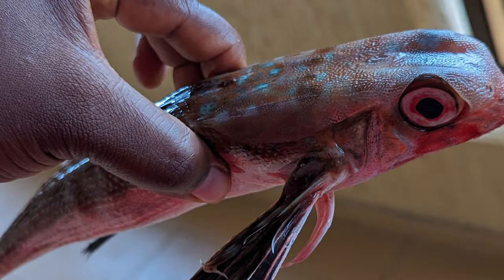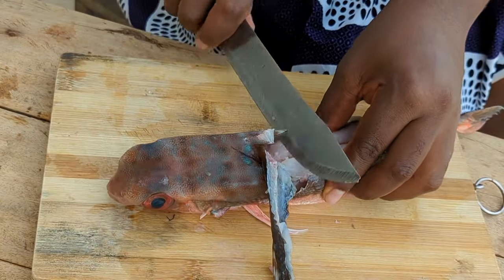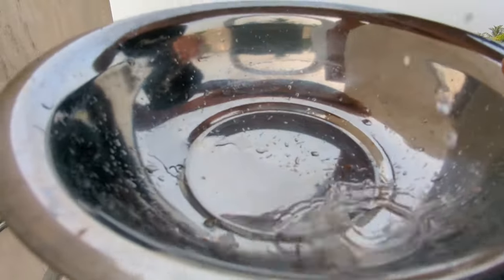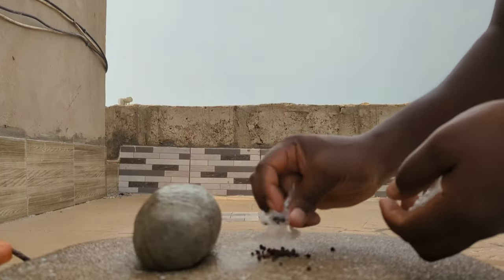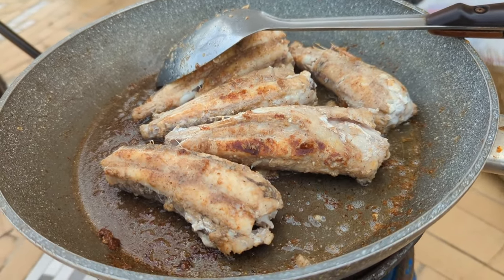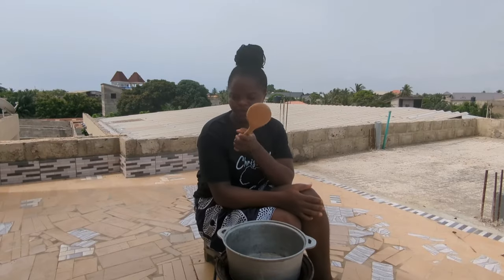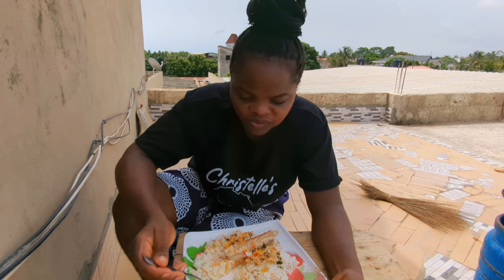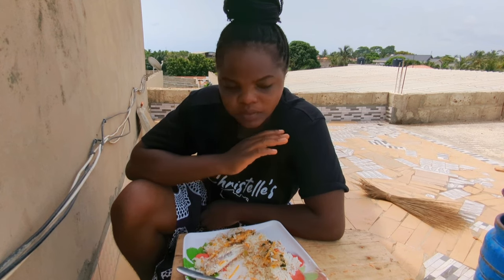Cooking and eating delicious Sea Robins/Gurnard fillets with rice in Togo 🇹🇬 west Africa 🌍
Today we are cooking and eating sea Robins/Gurnard  with Coconut milk and some rice.